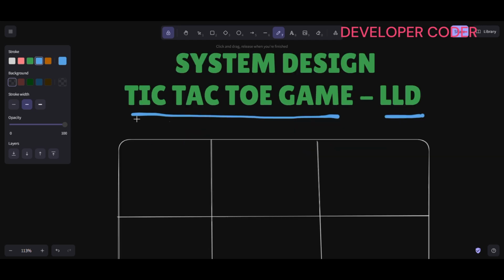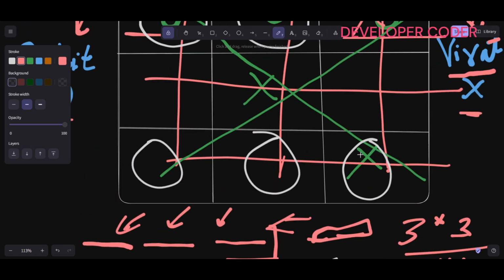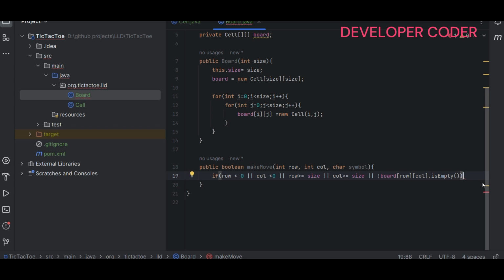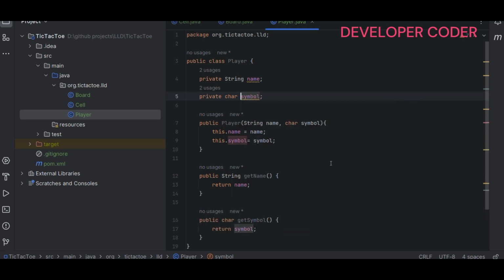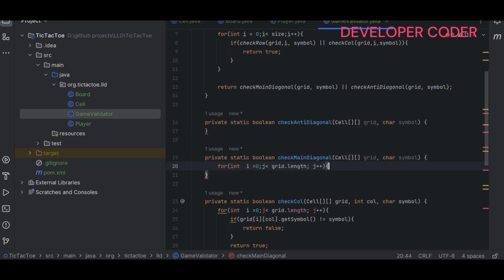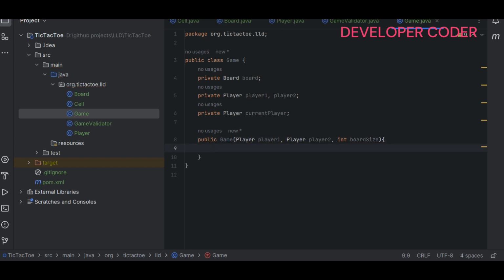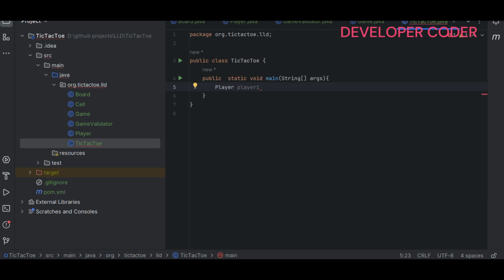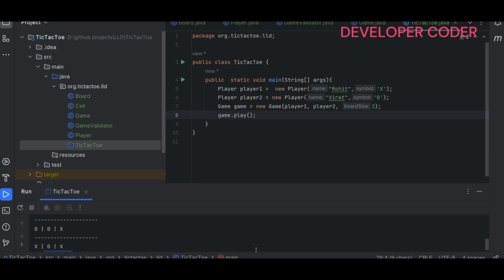Tic Tac Toe Board Game Design | Low Level Design (LLD) | System Design | Java Code | Developer Coder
🔥 Welcome to Developer Coder! In this video, we will design and implement Tic-Tac-Toe using Low-Level Design (LLD) principles in Java. This tutorial covers Object-Oriented Programming (OOP), class design, game rules, and validation logic to create a fully functional Tic-Tac-Toe game. 🎯

📌 What you'll learn in this video:
✅ Understanding LLD (Low-Level Design) principles
✅ How to design Tic-Tac-Toe using OOP
✅ Implementation of classes like Board, Player, and Game
✅ Validations and Game Rules Handling
✅ Writing clean and maintainable code in Java

🎥 Watch now and level up your system design skills! 🚀